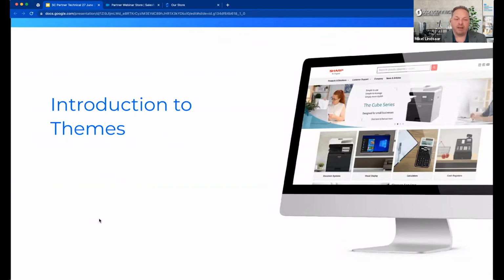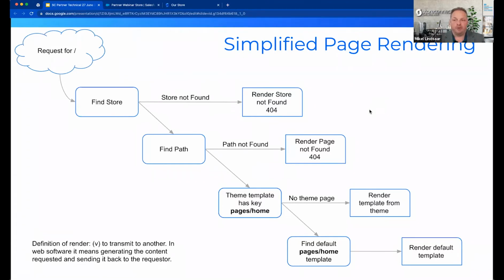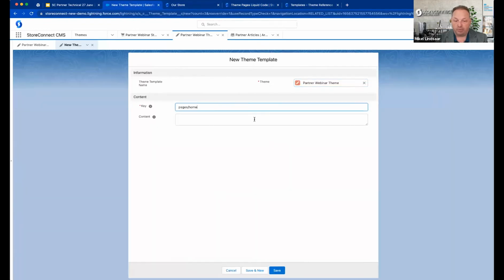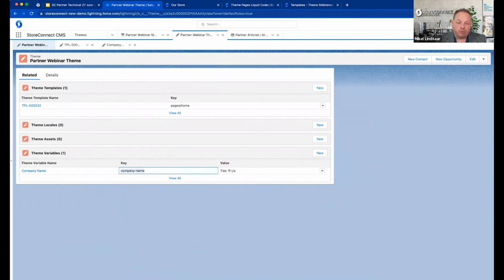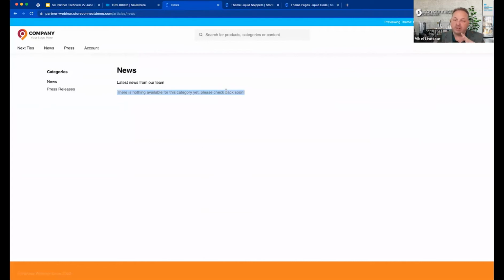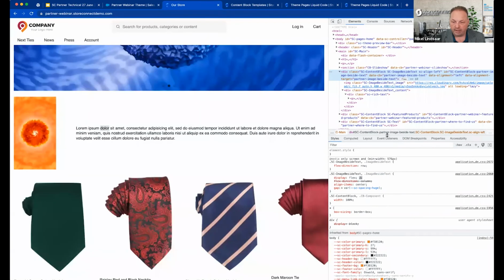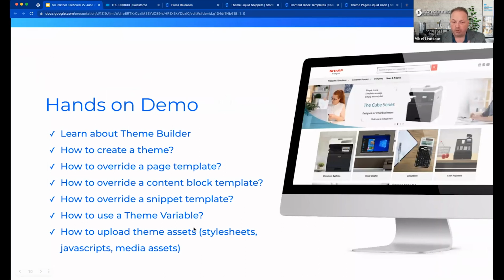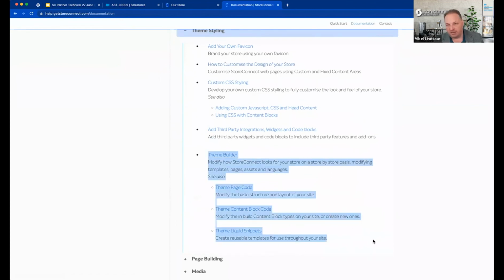Introduction to Themes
This video covers the basics of using Storeconnect Themes.  We cover the architecture behind themes, how we're using liquid to build pages and how our parters and users can modify their themes to create flexible and fully customisable themes.

We also cover the basics of translations (locales) for StoreConnect and how to fully prepare for a complete multi-lingual solution on StoreConnect.